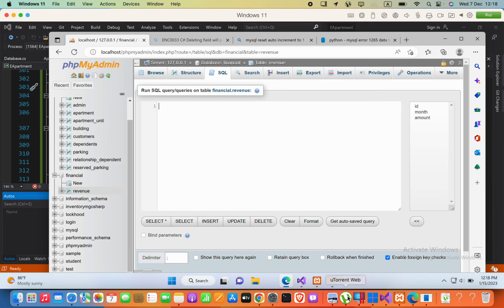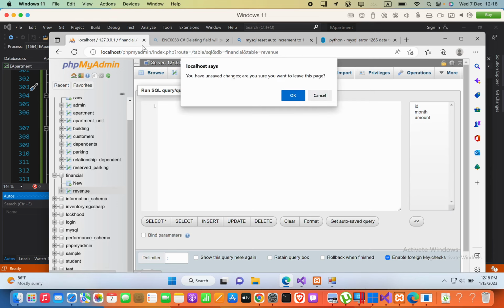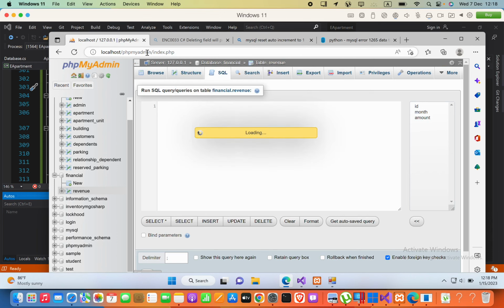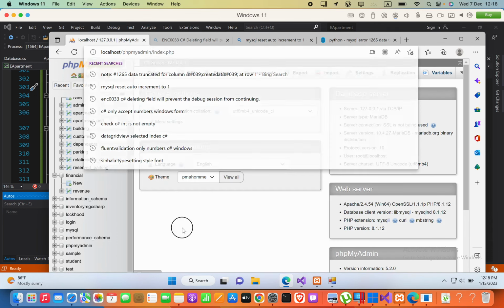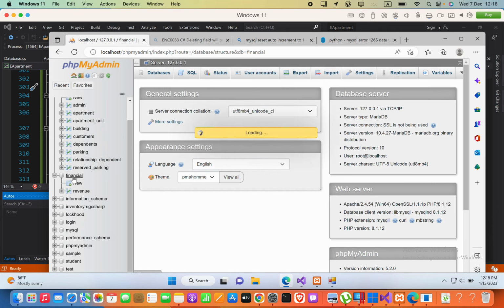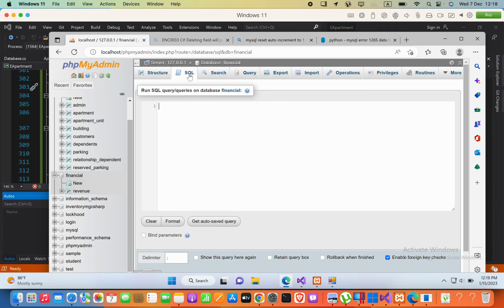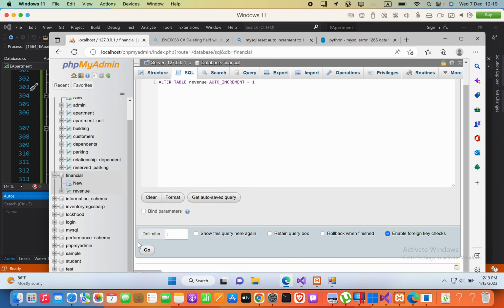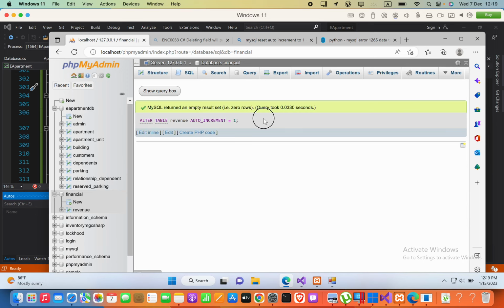How to reset Auto Increment numbers in MYSQL Database | phpMyAdmin tutorial